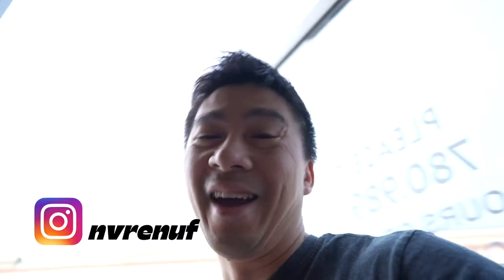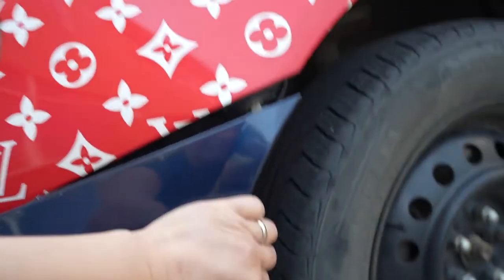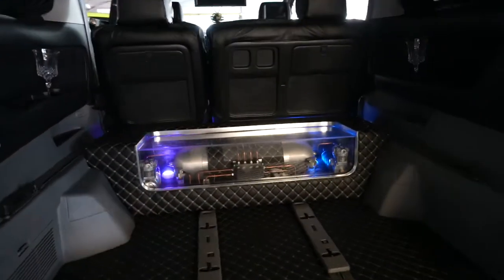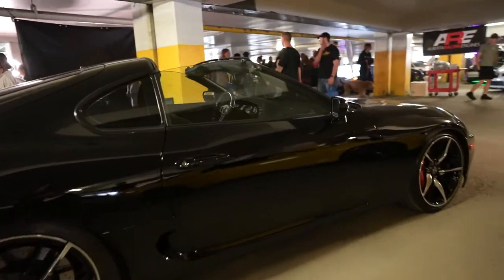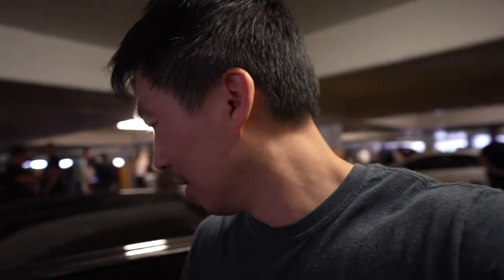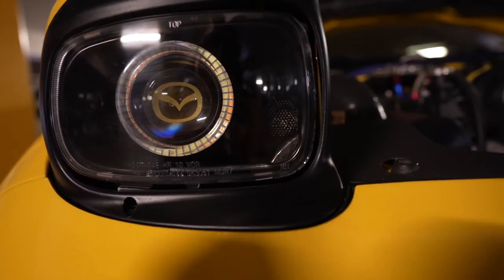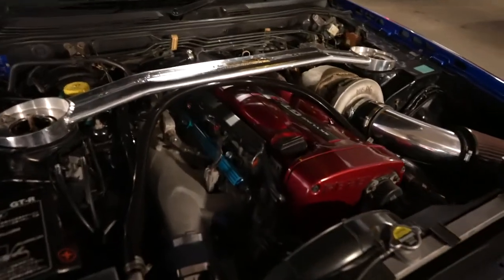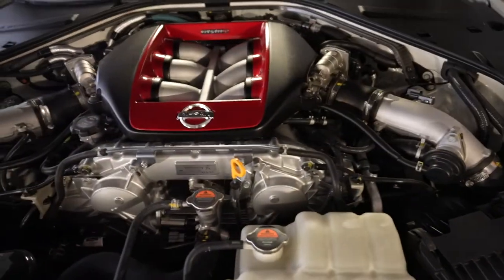I'm Done With Car Shows?? DrivenEdmonton2022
I think I am done with car shows. Is car shows just a glorified popularity contest?

Mention Phuong Tran Unscripted or